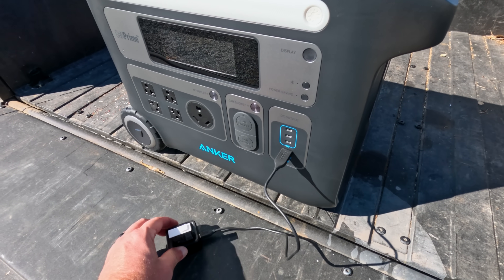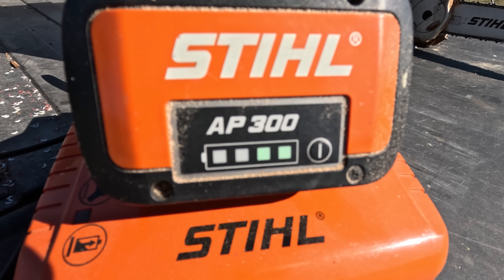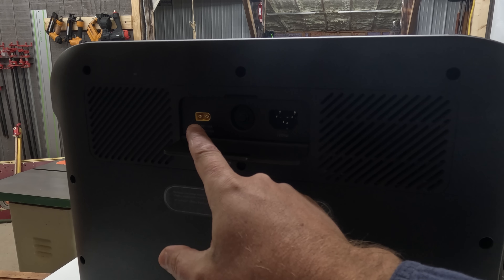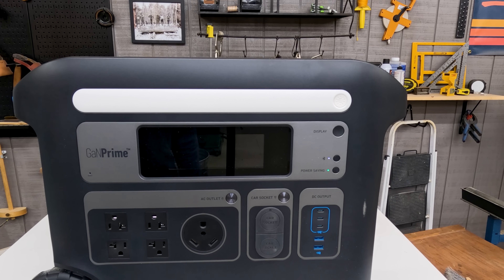How I keep The Sawmill Running With The Anker SOLIX F2000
Get Anker SOLIX F2000 with just $1,399 and enjoy $600 off in Valentine's Day Sale.